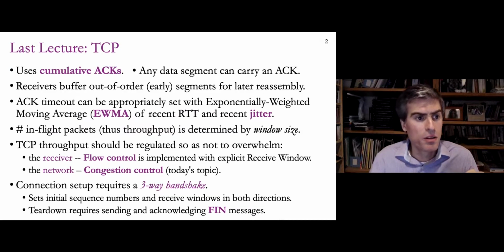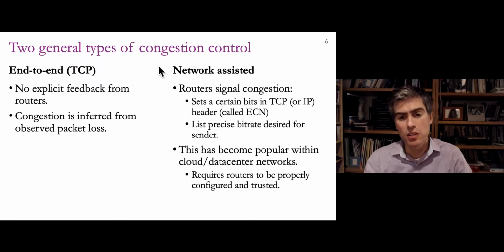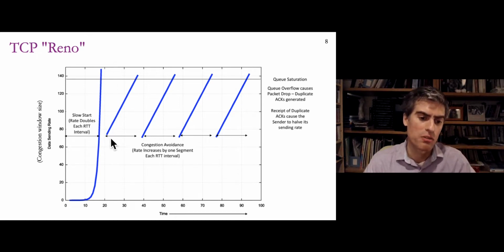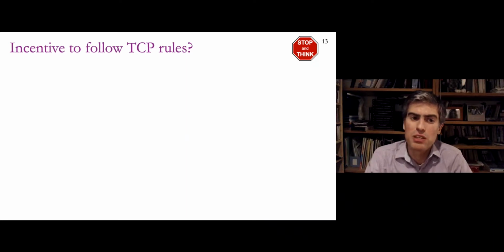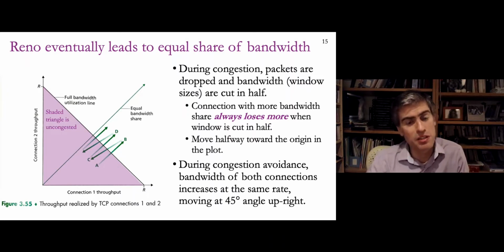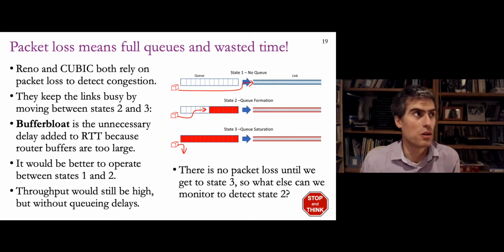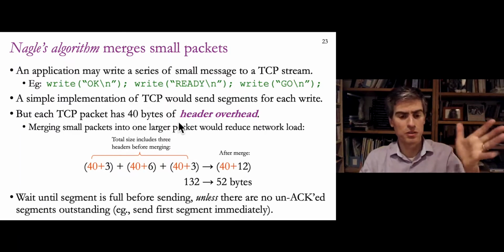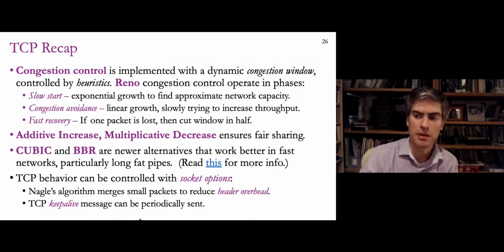Networking Lecture 07 - TCP Congestion Control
Outline:
0:10 Last Lecture: TCP
3:03 Congestion Control
5:49 What would happen without congestion control?
7:22 Shared congestion causes more inefficiency
9:49 Two general types of congestion control
12:13 Observing congestion
16:27 TCP "Reno"
21:26 TCP Reno congestion control operates in phases
24:31 Congestion control states
25:06 TCP Reno throughput
27:01 Steve’s Haircut Algorithm
29:04 Incentive to follow TCP rules?
33:37 TCP Reno congestion control iteration
36:36 Reno eventually leads to equal share of bandwidth
41:53 Intermission
42:03 Driving past Reno
44:38 Problems with TCP Reno
49:08 Packet loss means full queues and wasted time!
54:54 Vegas and BBR Congestion Control
59:54 BBR in action
1:00:26 A few final tweaks for TCP
1:00:38 Nagle’s algorithm merges small packets
1:03:28 Interactive applications
1:06:14 TCP Keepalive
1:08:32 TCP Recap

These lectures were delivered by Professor Steve Tarzia in Fall 2020 for the CS-340 Introduction to Computer Networking course at Northwestern University.  Course materials and slides can be downloaded